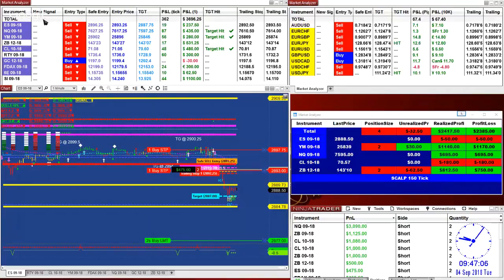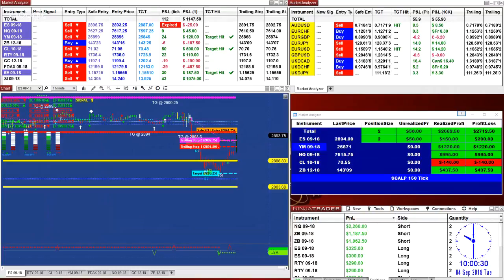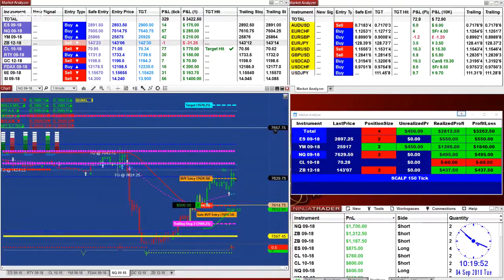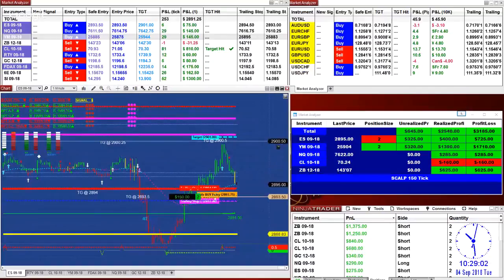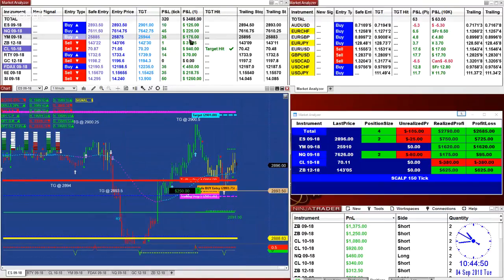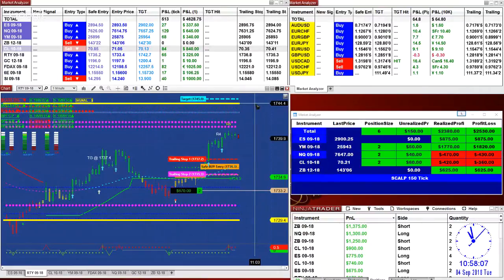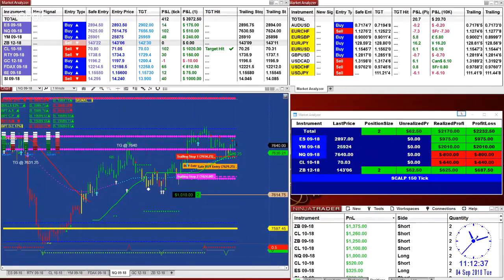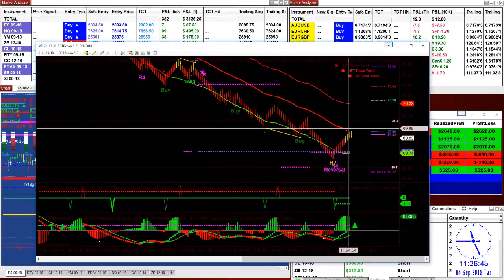Automated-Trading Robot| *Pro Trading system* | *best pro trade*| Automated Entry Signal Trading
Risk Disclosure

Risk Disclosure